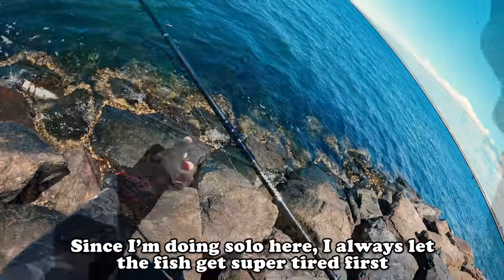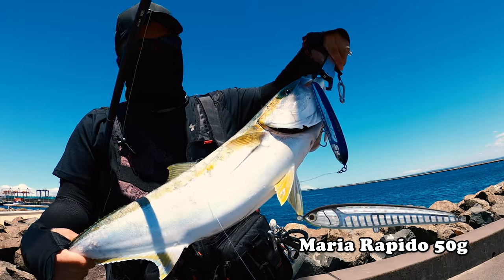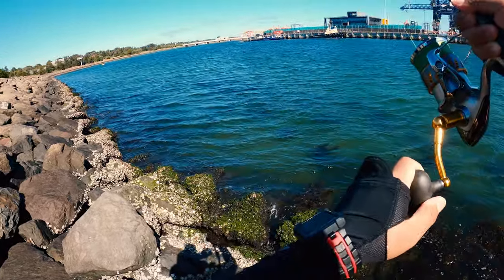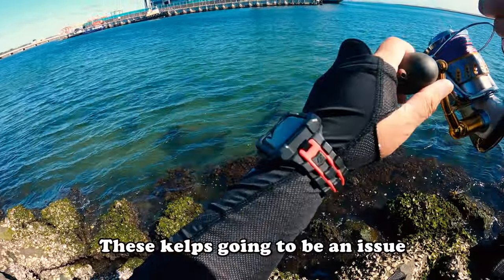Topwater Kingfish landbased (NEW PB) Botany Bay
As you probably know, I always either soft plastic or metal jig lurefishing.
Inspired by @CavyFishing  and @mariajapanofficial7466 Shun san, this new style topwater lurefishing with stickbait is very new to me and it didn't take long to adapt and produce results!

Lure: Maria Rapido 50gram

Heavy setup
Rod = Demon Blood V2 962MH
Reel = Shimano Stella 10K (2008)
Main line = PE4
Leader = Saltiga Type F 50lb